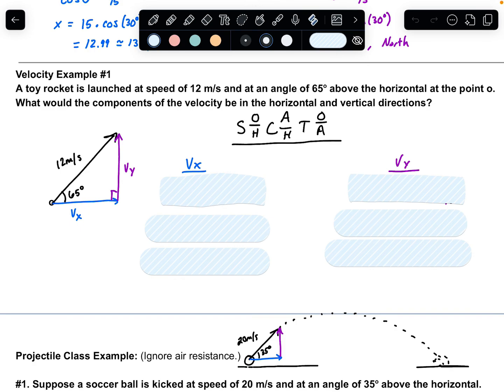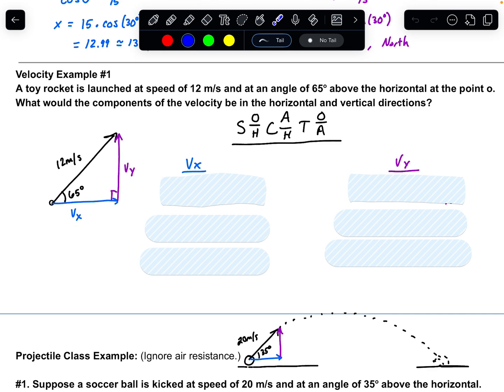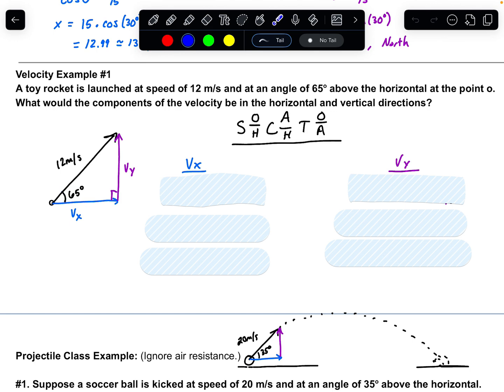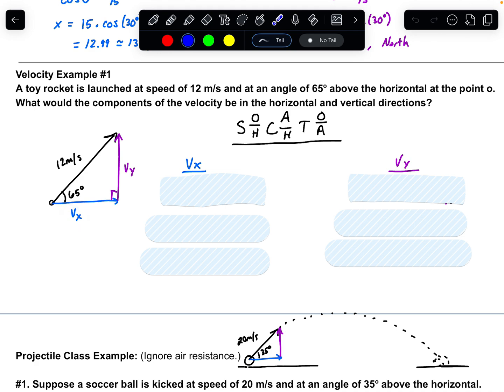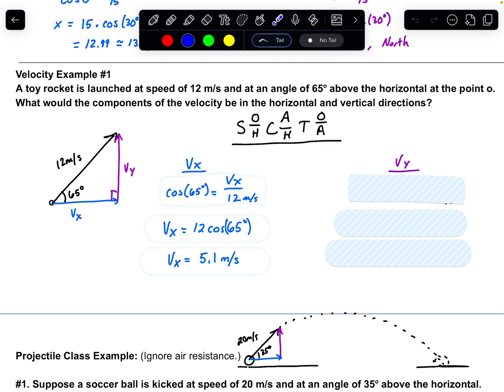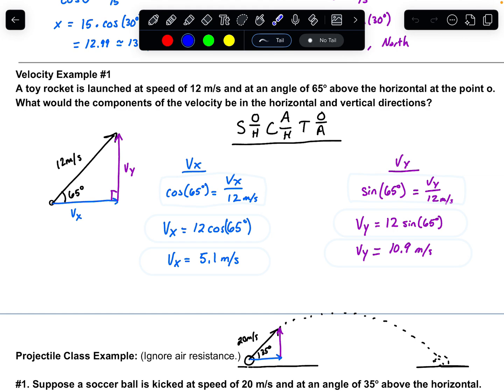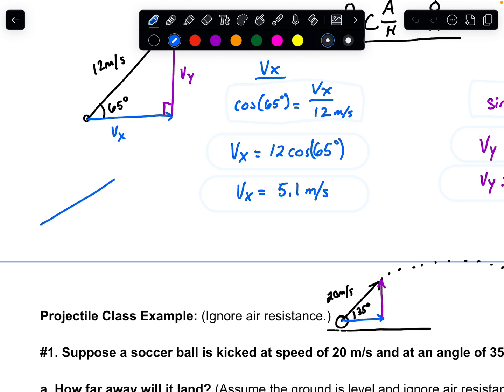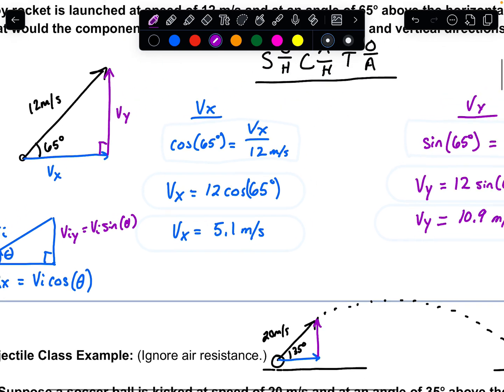Finding Velocity Vector Components for Projectiles